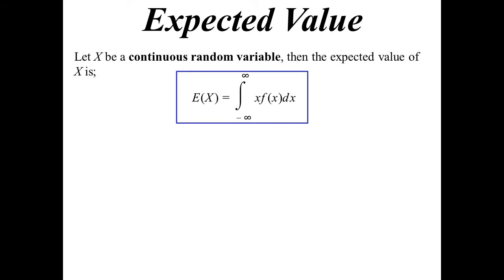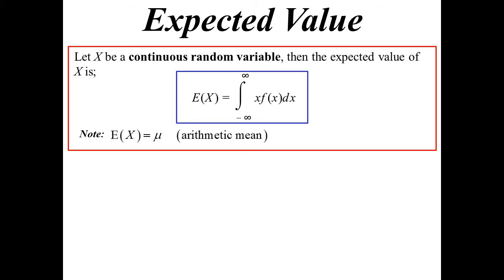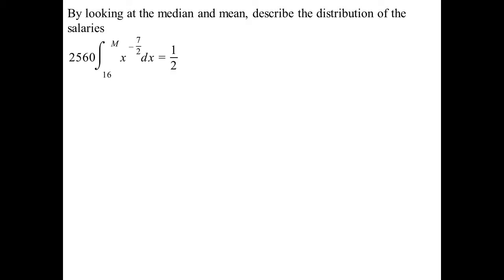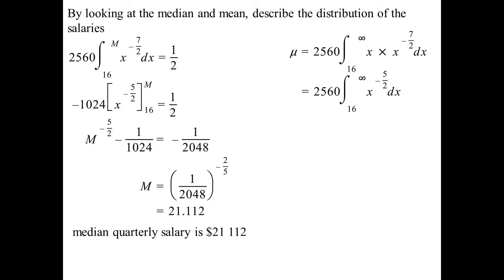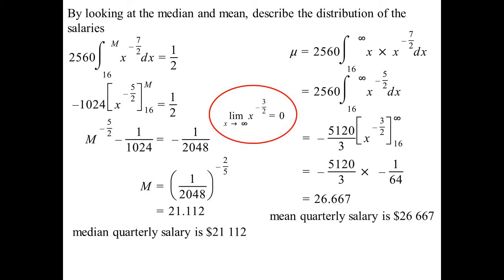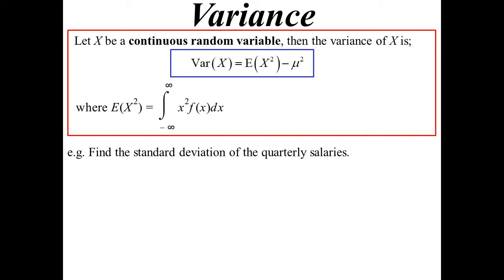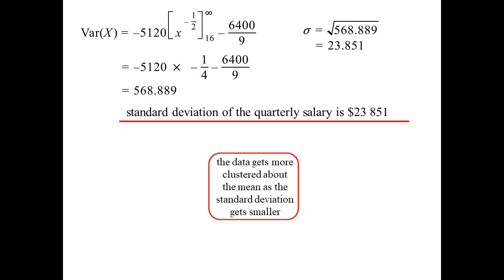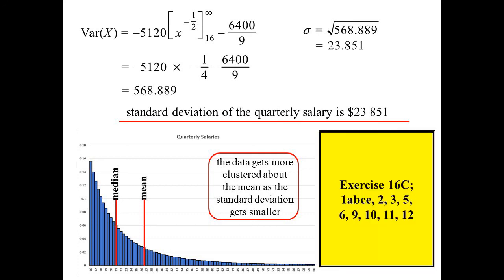12X1 T13 03 expected value & variance 2021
Finding the expected value and variance of continuous probability distributions